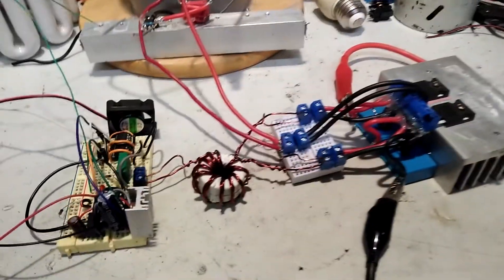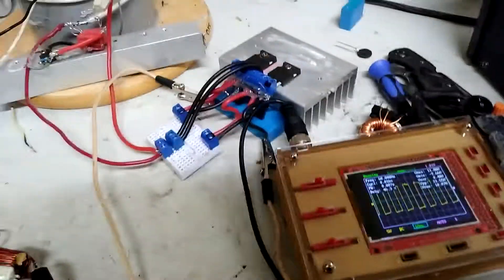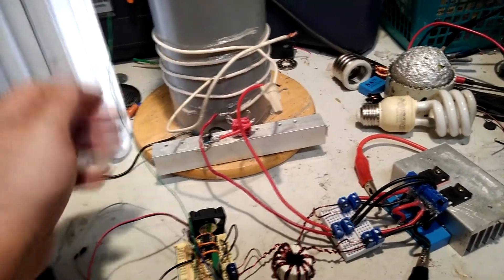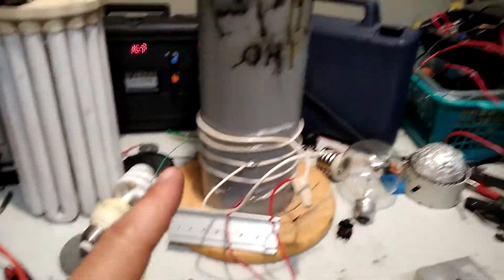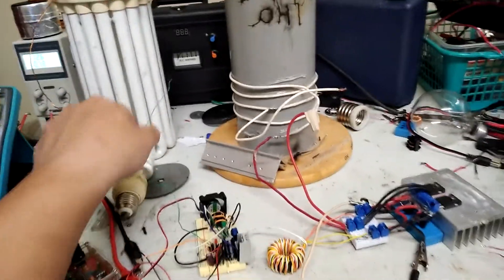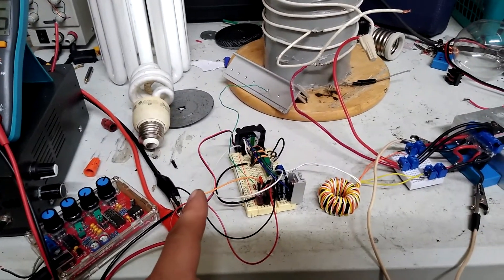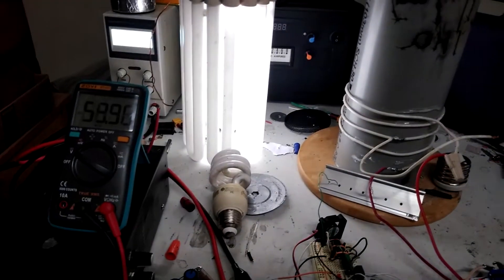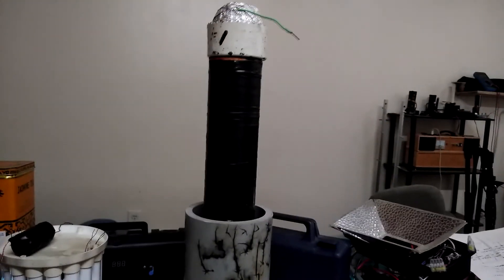Steve Ward Mini SSTC testing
This is my first go at a Steve Ward circuit which uses the antenna feedback and half bridge. Right now nothing is enclosed, it's mainly on breadboards, and all the circuitry is just sitting next to the tower exposed. I have the circuit wired up per the schematic aside from the interrupter portion and I'm using an old coil of mine I had as well as IRFP460 mosfets to give me more voltage headroom. I started testing at 30VDC, then ramped it with the ZVS supply up to 100VDC, then ended up driving it from full rectified mains through a dimmer switch.

Out of the 3 GDT setups I tried initially I was only really able to check waveforms at lower frequencies and trial and error them when running, they all seemed to work roughly the same with the most important adjustment being the antenna setup in relation to what I did with the bottom of L2.

I'm actually happy with the first results given the janky setup. Important thing to note is what happens when I accidentally short my antenna to the bottom of L2 via a small flame. The output was insane for that split second, I couldn't get it on camera but I saw it out of the corner of my eye, a bright brilliant orange-purple discharge that would have annihilated my breakout wire if it stayed streaming. Soon as I saw the wire catch fire I went for the off switch and just barely caught the larger breakout before I hit it. Now, how to replicate that without destroying the circuit?

So far I know it draws almost nothing because my ZVS supply can feed it 100VDC all the way up. Getting it to pull what I want it to should result in some decent output.